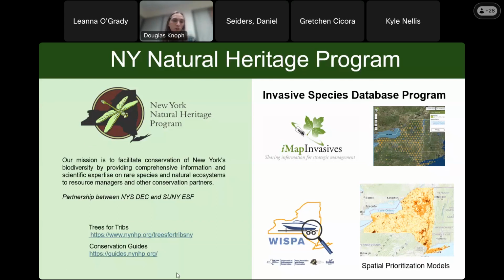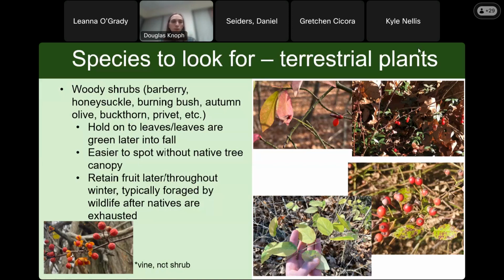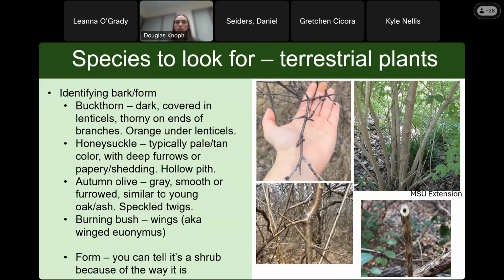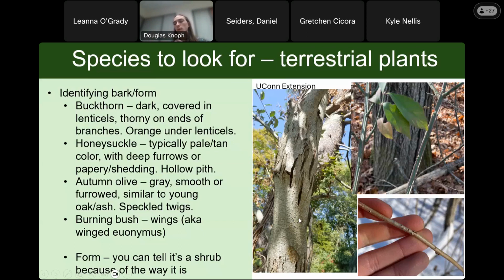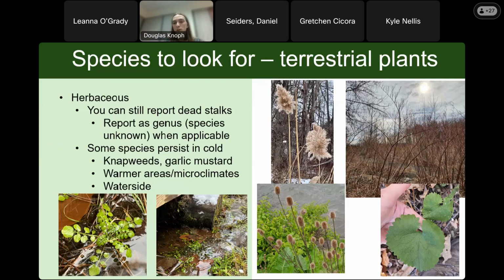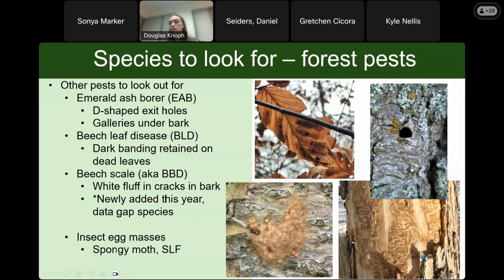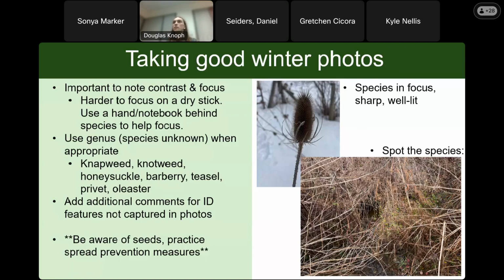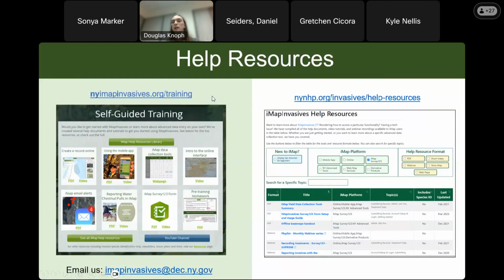Winter invasive species survey tips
Even in the cold winter months, you can still look for a number of invasive species and report your findings to iMapInvasives! Learn what kind of species you can still find through the winter, their identifying characteristics, and other general tips on how to best report to iMap.